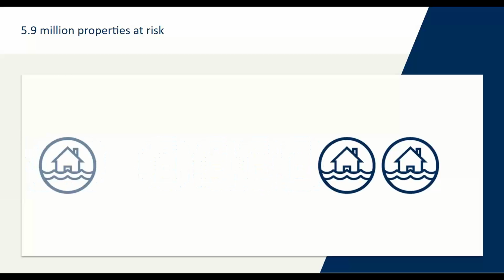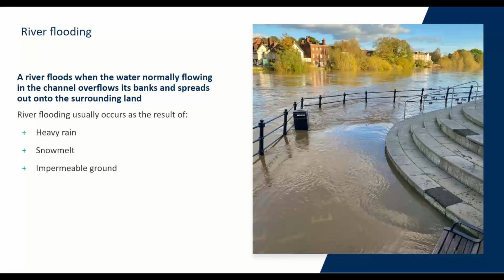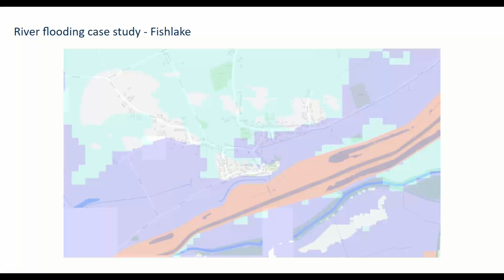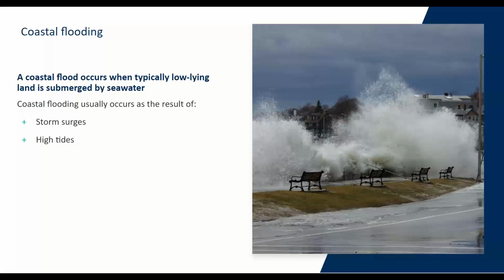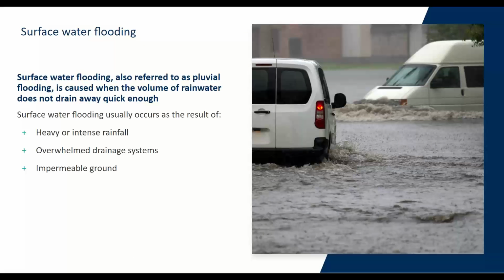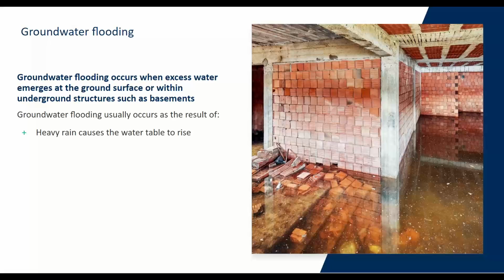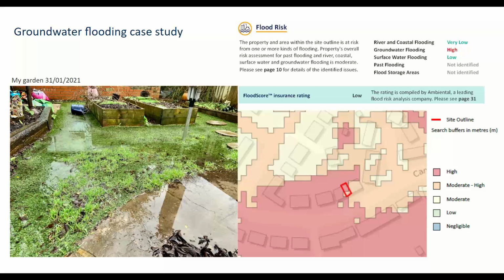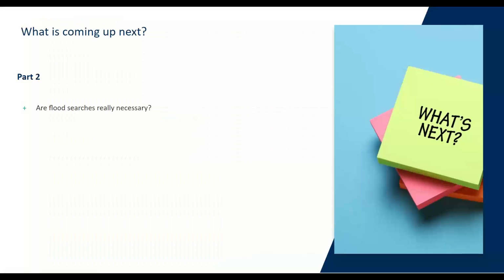Part 1 Mini Webinar Series: The Basic's of Flood Risk with Groundsure & CDS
In Part 1, we will be looking at what it is, flood risk statistics & the different types of flood risks + case studies.

Join CDS and Groundsure for this mini webinar series in 3 parts on different aspects of flood risk and the part it plays in environmental reports and property transactions. These are short quick sessions with something for every level of experience in conveyancing from a trainee solicitor to more experienced, you can pick and choose which modules to attend at your convenience.

11/05/2021